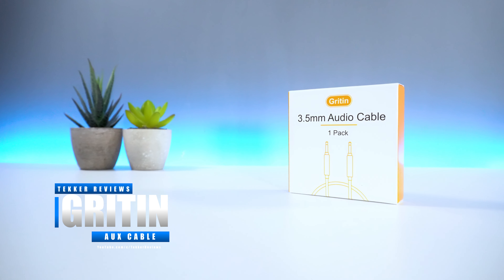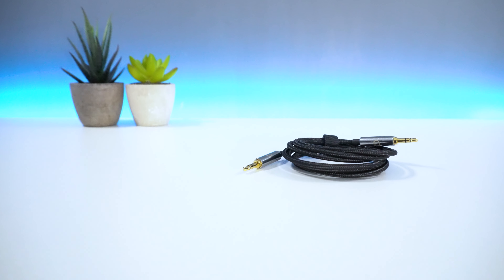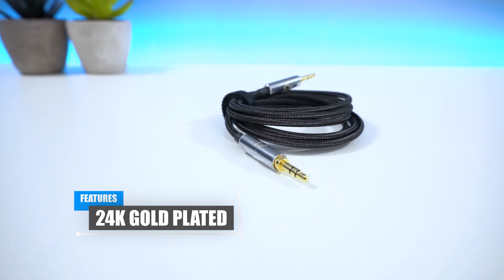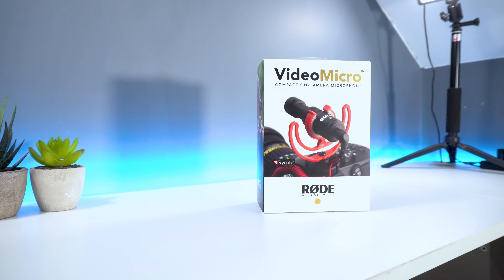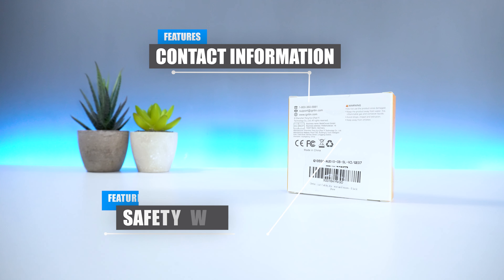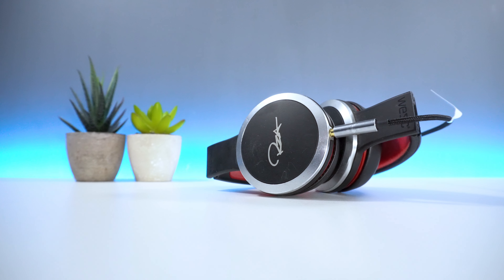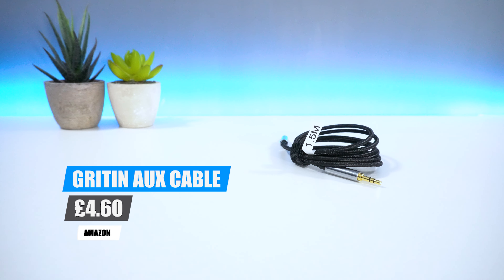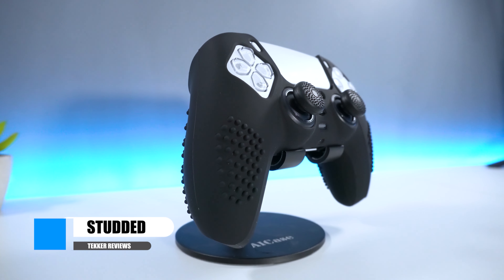Gritin AUX Cable | Best AUX Cable 2021?? | REVIEW | UNBOXING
My hands on review of the Gritin AUX Cable. An AUX Cable which you can use for your car, audio system and headphones. The AUX cable is 1.5 metre long and contains 3-5mm audio jacks. In this video, I will be providing a product breakdown and will see how well this product does. You will also see an unboxing of this product as well as a complete end to end installation process. Is this the best AUX cable in 2021? Watch now to find out my final verdict and thoughts of the Gritin AUX Cable.

► CHAPTERS
0:00​​​​ Intro
0:22​​​​ Overview
0:47​​​​ Packaging
1:00​​​​ Inside the Box
1:05​​​​ Summary
1:20​​ Pricing
1:3​​​0 Verdict

Gritin AUX Cable

► SONG
LiQWYD - Alive

Welcome to Tekker Reviews!! A Tech Channel that provides weekly product reviews and gets you the best tech deals online.